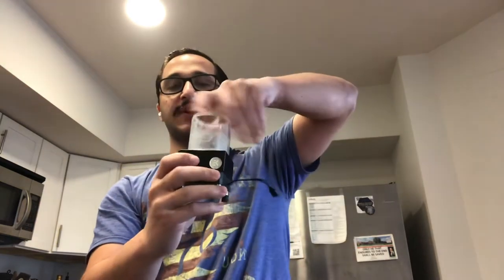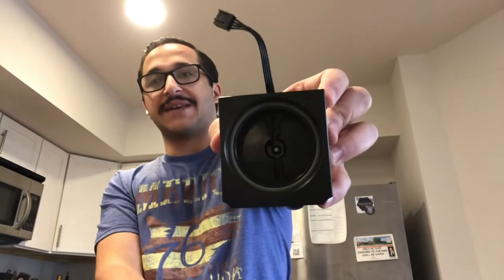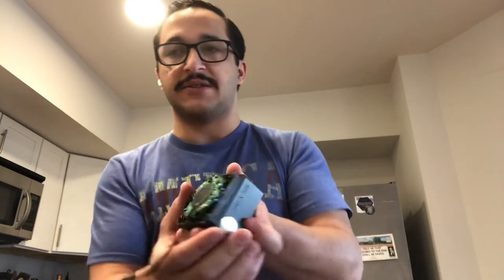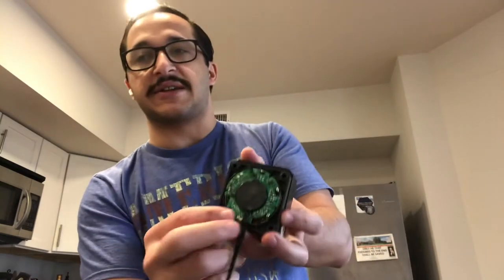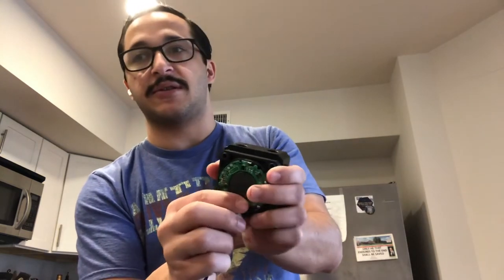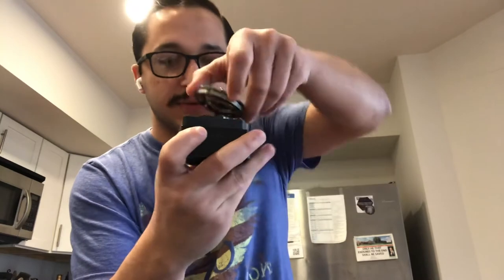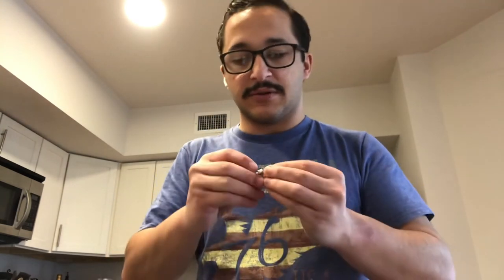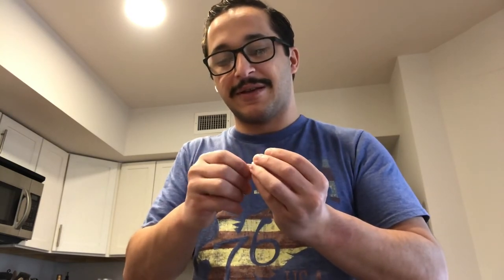EK Forbade Me to do This - XPC X-Res Full Disassembly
Opening the EK XPC X-Res pump that came in the EK water cooling kit. I am not responsible if you damage components.